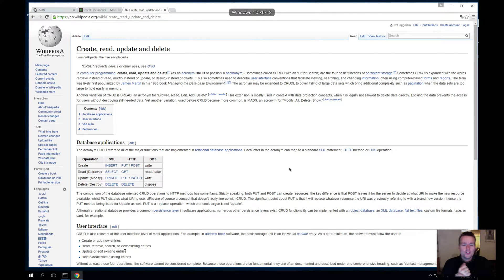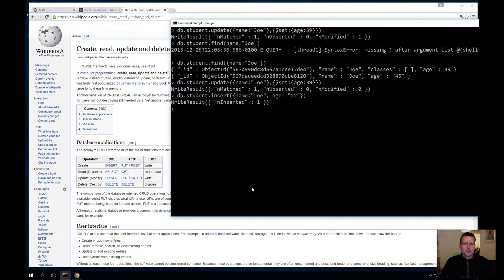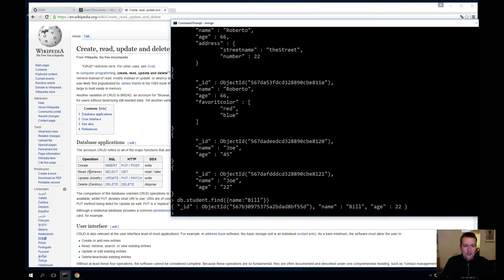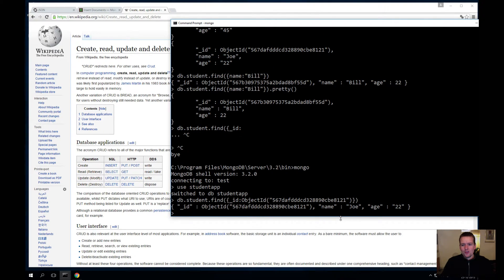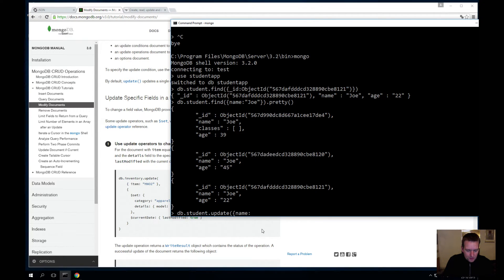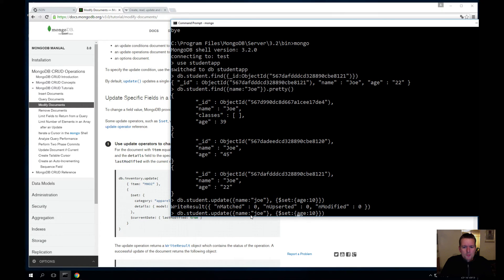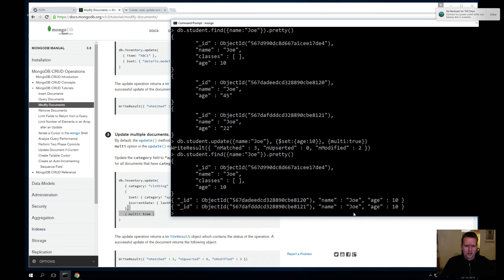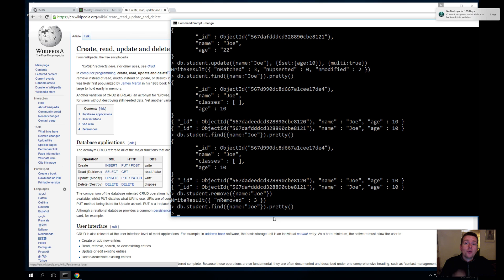JS Web apps - CRUD introduction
Introduction to CRUD functions in mongo database (Insert, Find, Update, Remove)